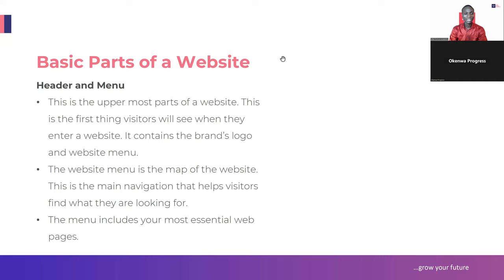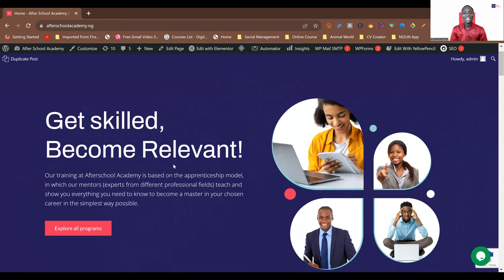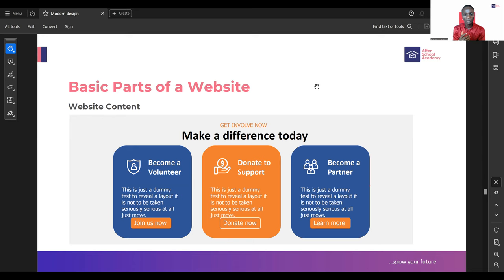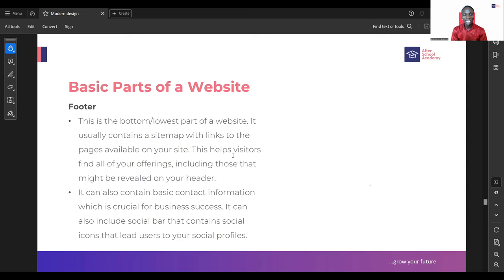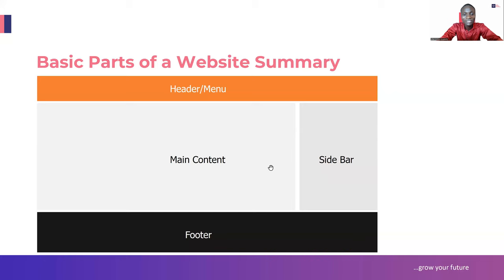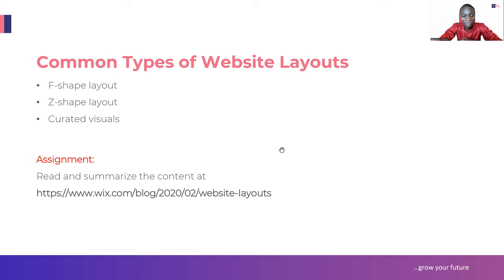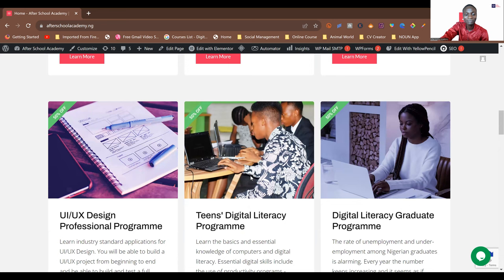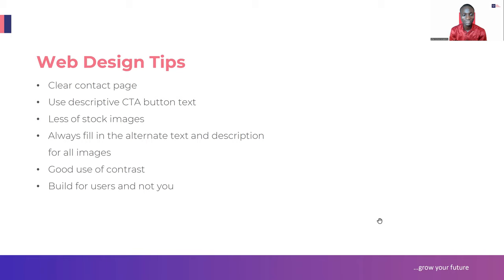Ember Booster: Web Design Day 2 (Part 2)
In today's course you will learn about:
- Understanding Domain and Domain Extension
- Different Types of Websites
- Basic Eight Core Pages of a Website
- Basic Parts of a Website
- Common Types of Website Layouts
- Web Design Tips